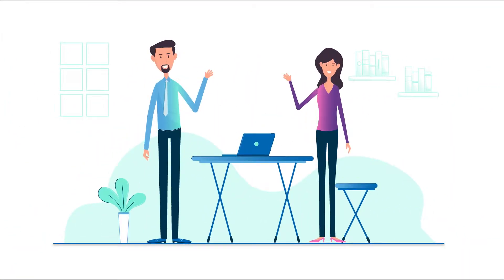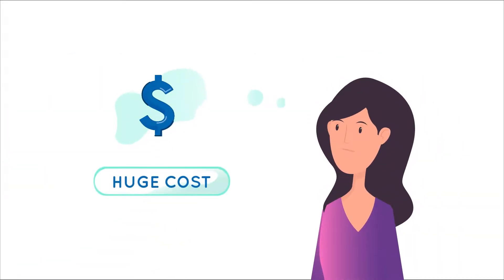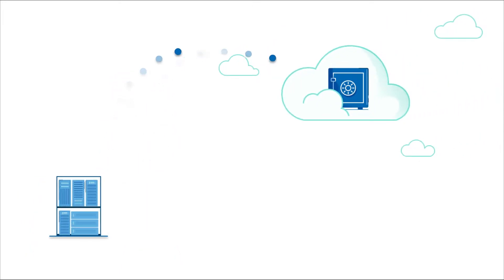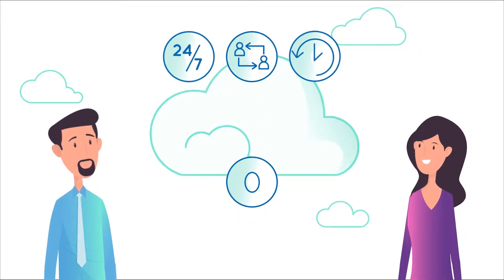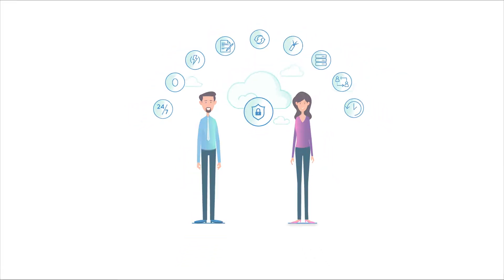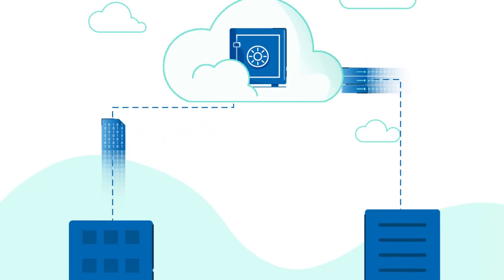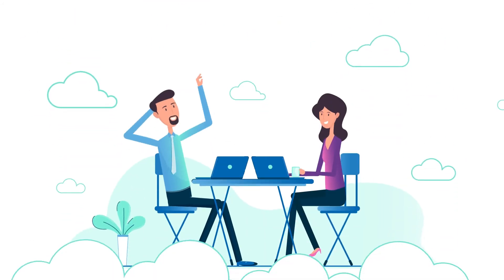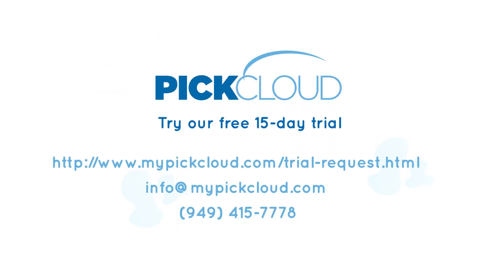Pick Cloud - Why move to the CLOUD?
Do you own and operate a PICK MultiValue database?  Are you stubborn about moving to the cloud?  Are you a ServerHugger?  My company can help you make a successful transition from on-prem to the cloud.